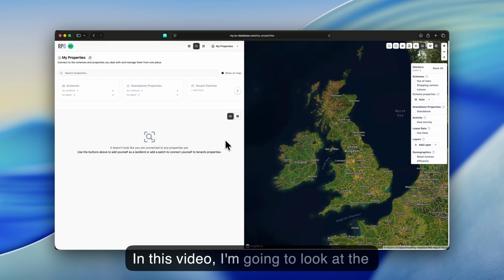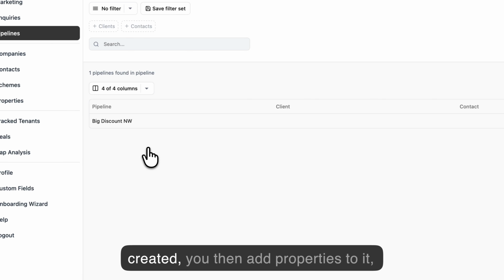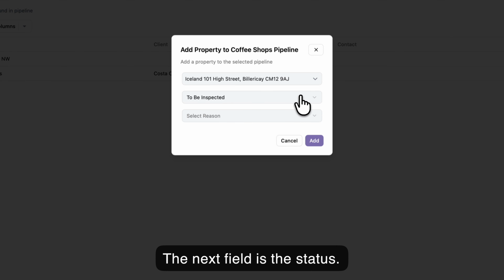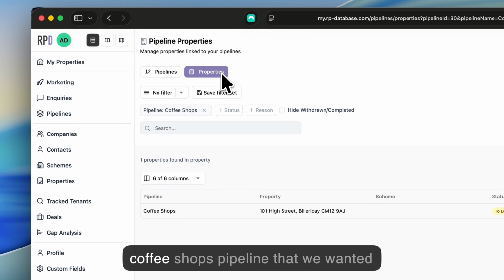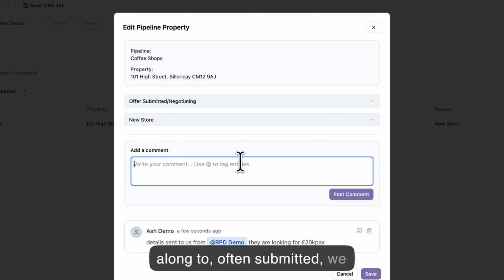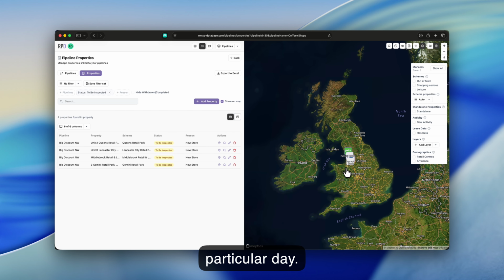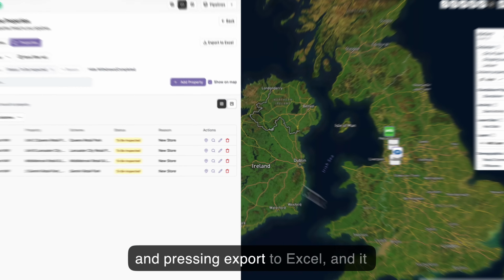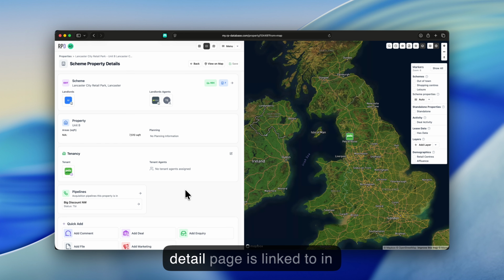RPD - Pipeline Manager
In this video we look at RPDs pipeline manager feature which helps you to manage your property acquisitions.

00:00 Introduction
00:55 Create a new pipeline
01:12 Add property to a pipeline
02:00 Viewing properties in a pipeline
02:35 Updating a property in a pipeline
03:20 View pipeline on the map
04:24 Exporting
04:55 Accessing pipeline info from property detail